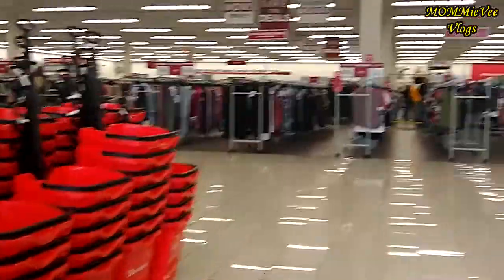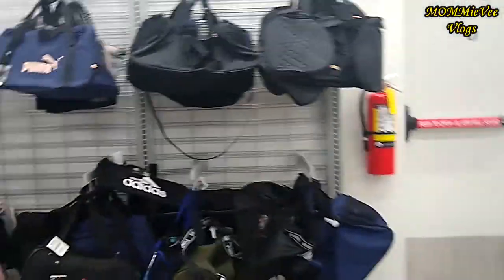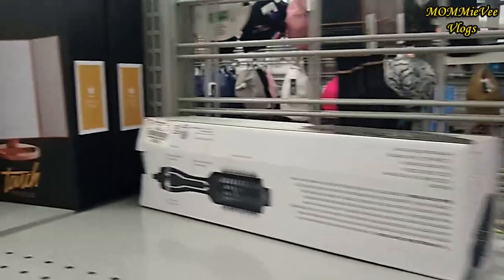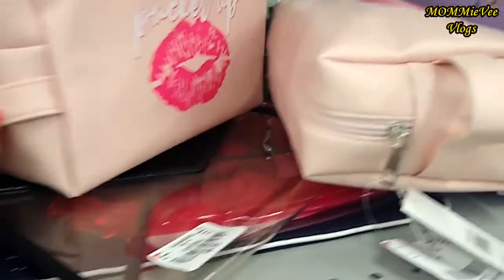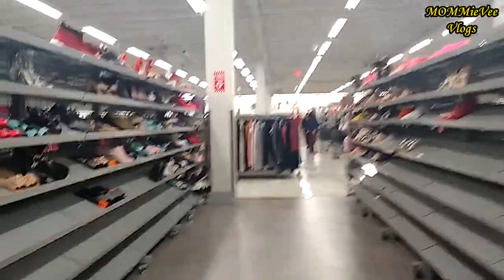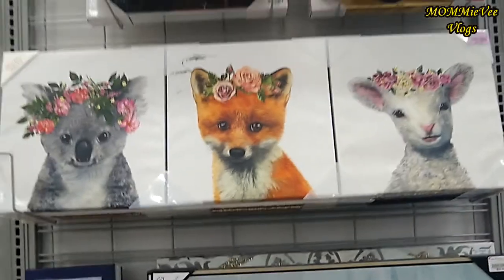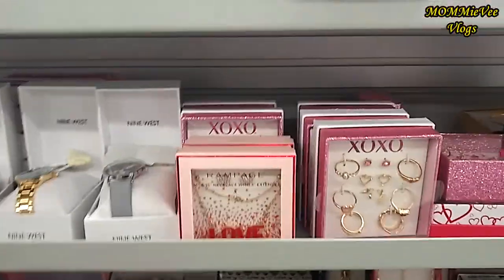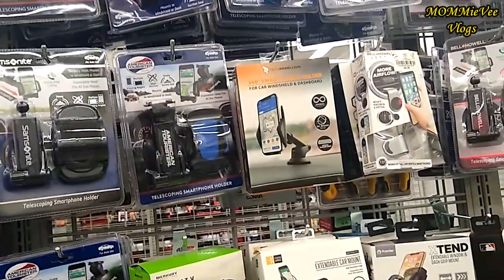BURLINGTON SHOP WITH ME ❤️ ~DESIGNER handbag makeup shoes decor for LESS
Hi! Let's go shopping! Come SHOP WITH ME at Burlington Coat Factory.

New finds at Burlington! Burlington deals! Burlington shopping. What's new at Burlington. Burlington shop with me.

Burlington deals!
Burlington clothing
Burlington designer tops, blouses, pants & skirts
Burlington jackets, coats & sweaters for less
Burlington designer shoes, sandals, boots & sneakers for less
Burlington fashion for less
Burlington dresses
Burlington zapatos
Burlington bolsas
Burlington vestidos
Burlington haul
Burlington clothing 2022
Burlington shopping 2022
Burlington dress for less
Burlington new finds
Burlington designer finds

¡Hola! ¡Vamos a comprar ofertas! ¡Ven a comprar y navega conmigo!